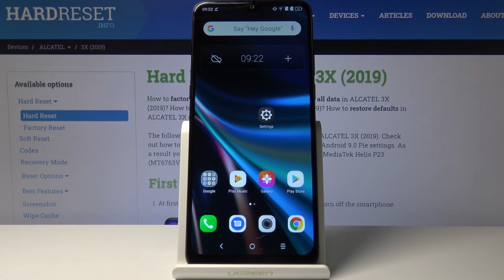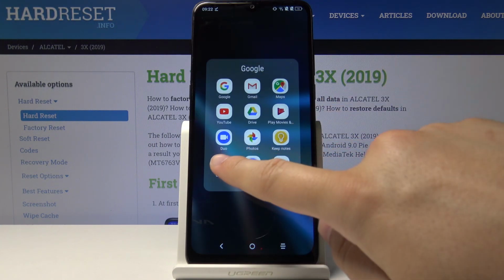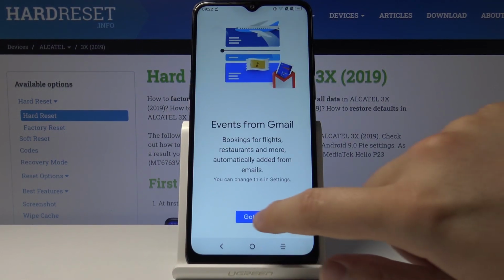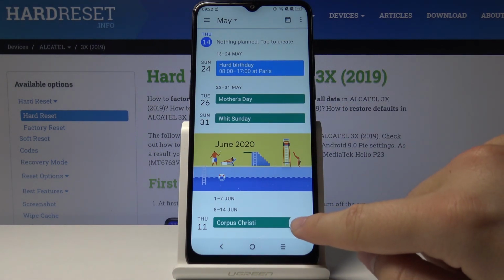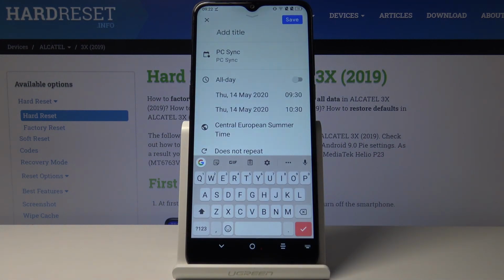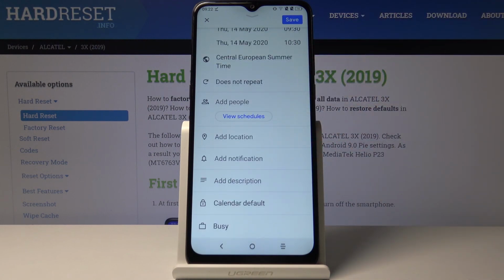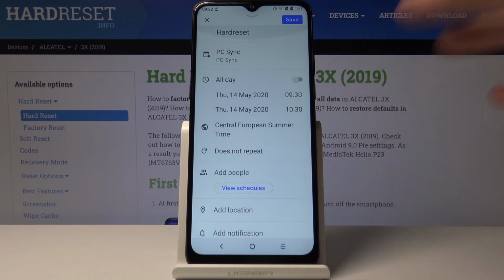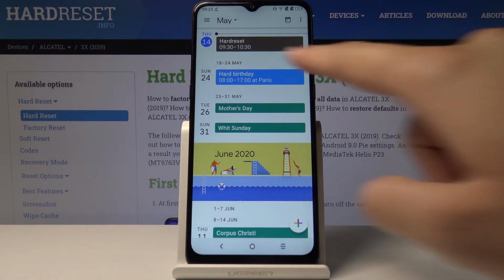How to Add Event to Calendar in ALCATEL 3X 2019 – Use Calendar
If you are looking for an application that will remind you about the most important events, meetings and birthdays, then you should try the calendar in your ALCATEL 3X 2019. Our expert will show you how to use this application, and then how to add an event to the calendar, how to share it with others, set a reminder and much more.

How to add event to calendar in ALCATEL 3X 2019? How to save the date in ALCATEL 3X 2019? How to use calendar in ALCATEL 3X 2019? How to create event in ALCATEL 3X 2019? How to Set up Reminder on ALCATEL 3X 2019? How to Add Calendar Notification in ALCATEL 3X 2019? How to Customize Calendar in ALCATEL 3X 2019?  How to add event to Google Calendar in ALCATEL 3X 2019?